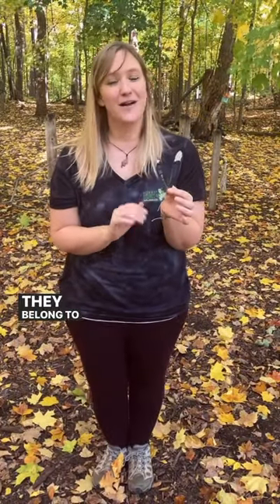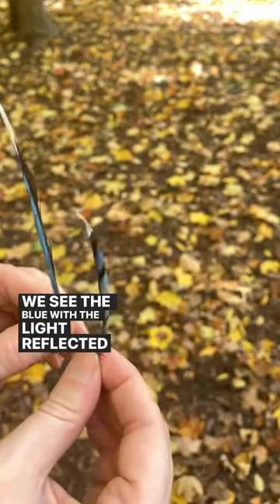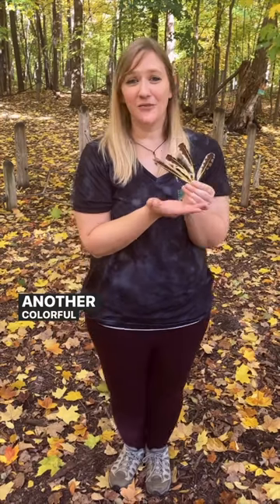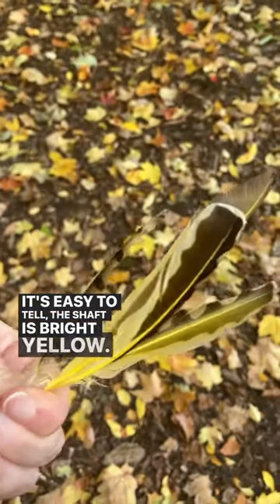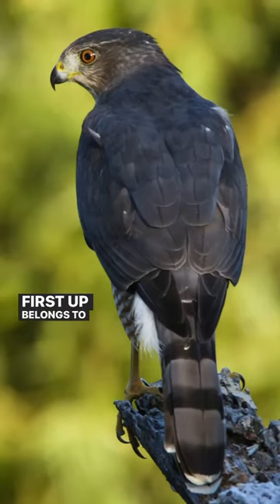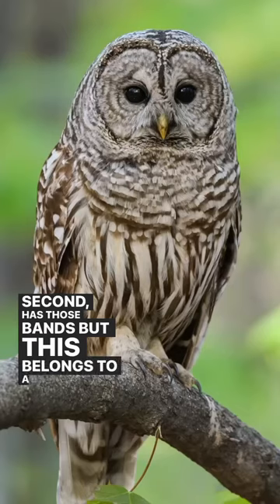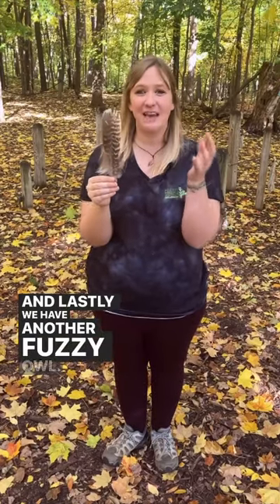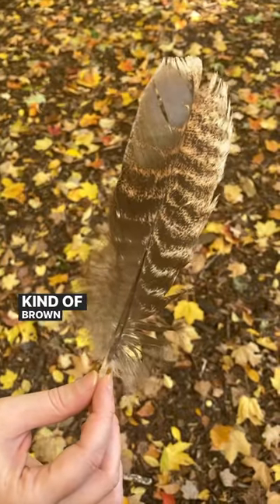Let’s learn about five different bird feathers